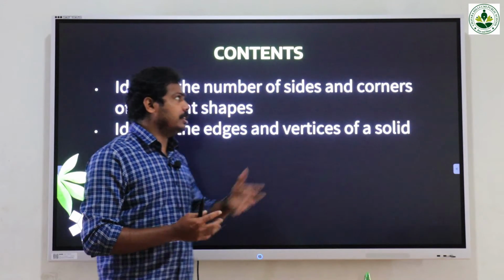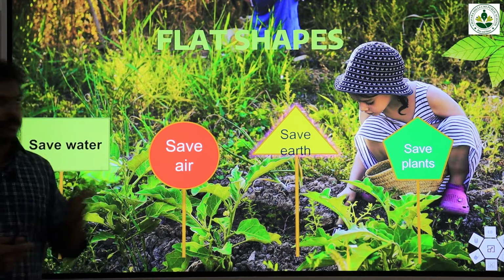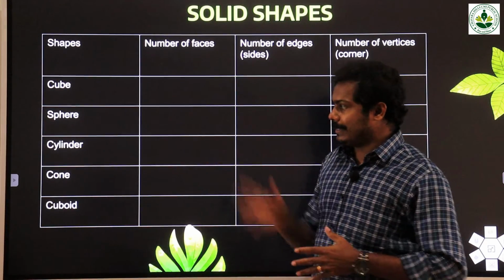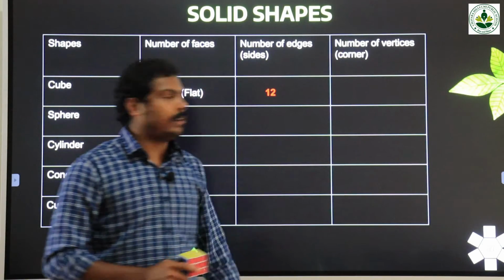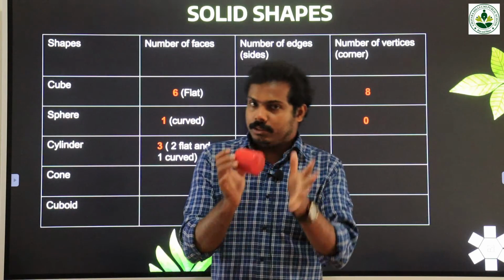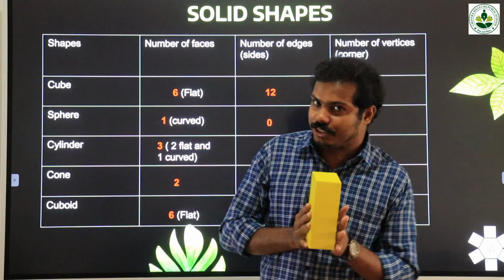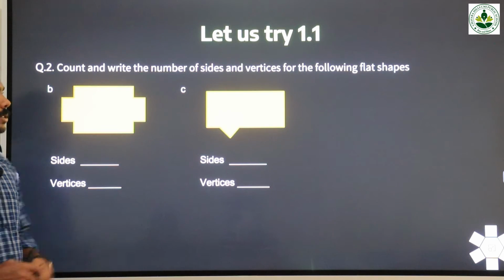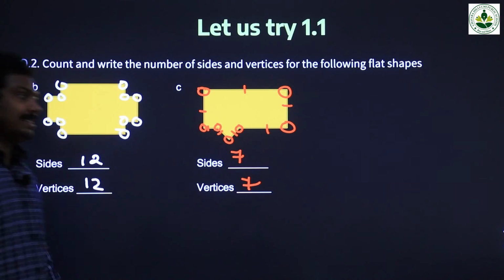3 Maths 1 1